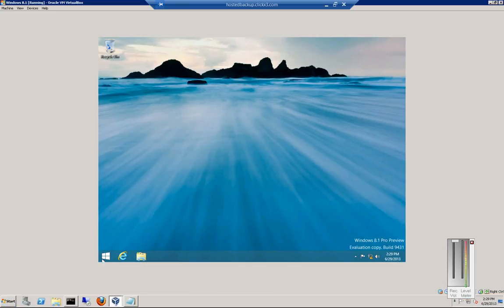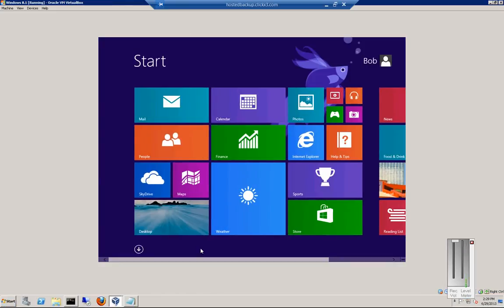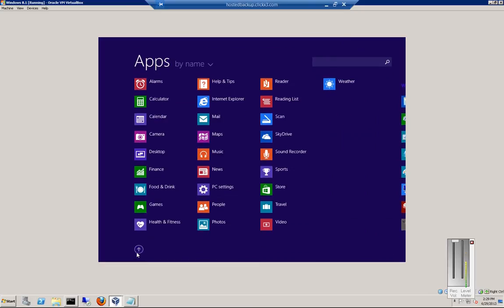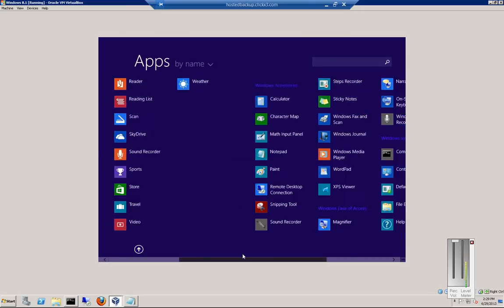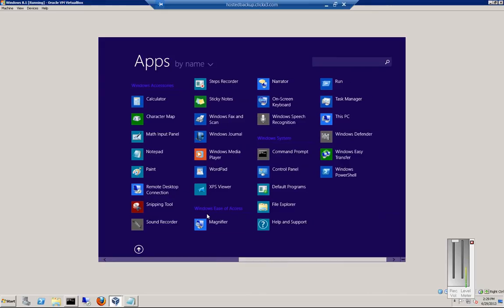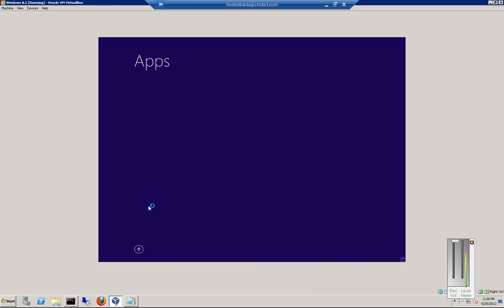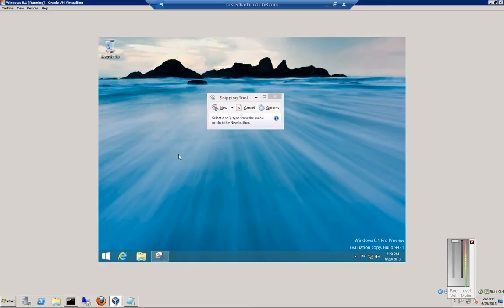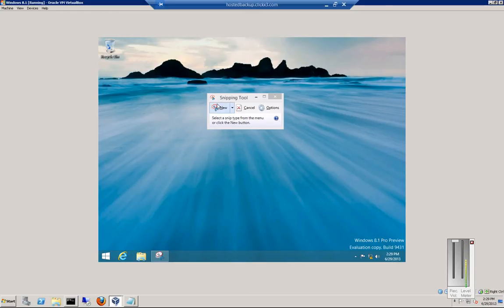How to use the Snipping Tool in Windows 8 1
Author and talk show host Robert McMillen shows you how to use the Snipping Tool in Windows 8.1